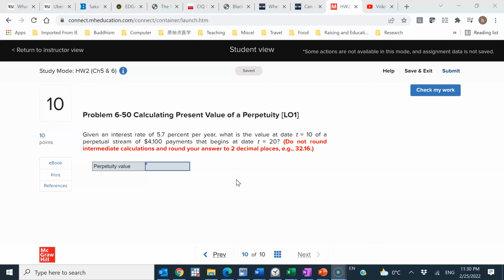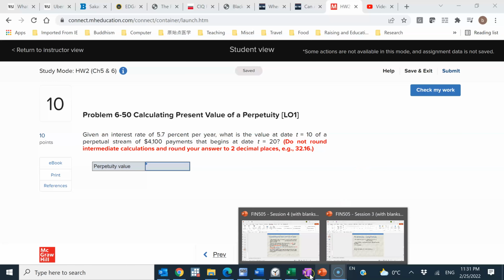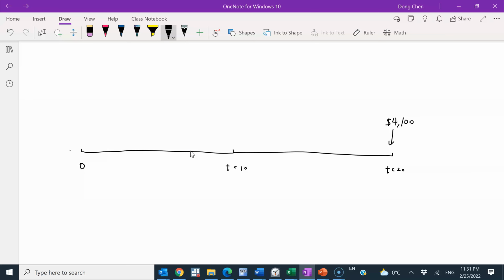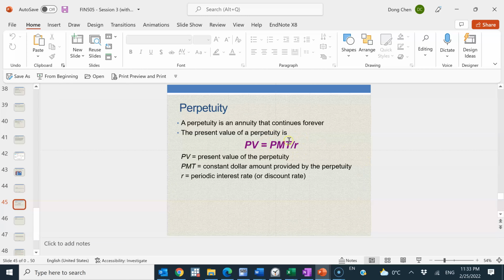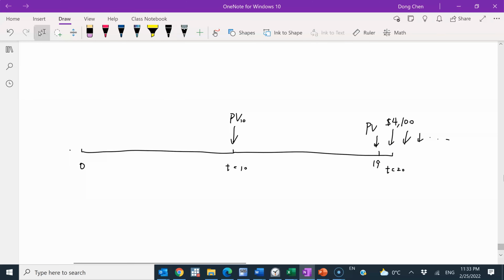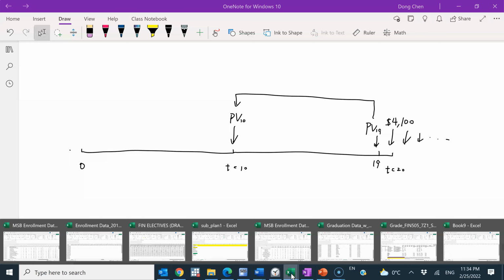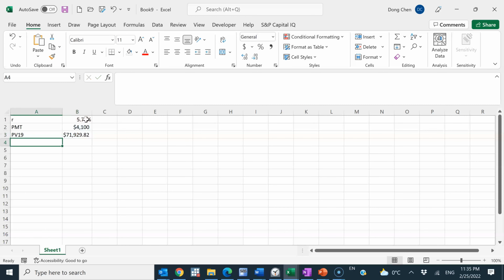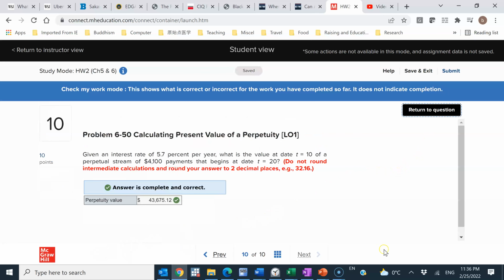HW2 Q10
This example calculates the present value of a deferred perpetuity.